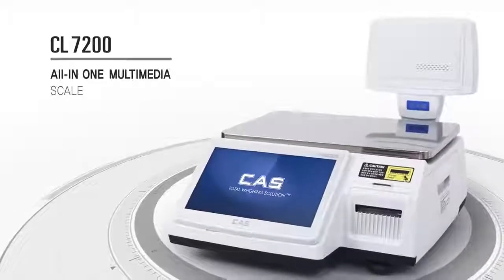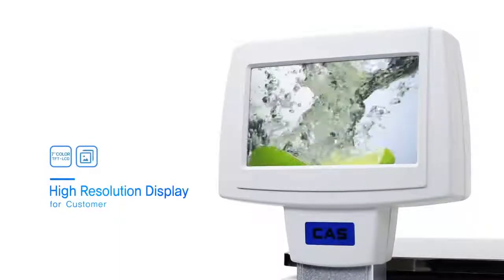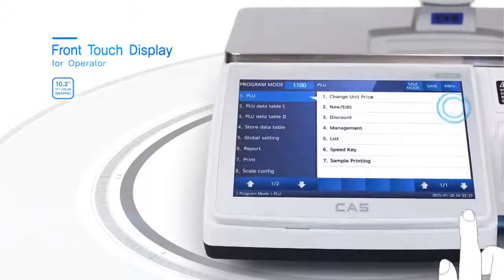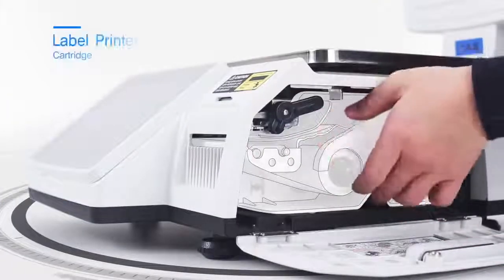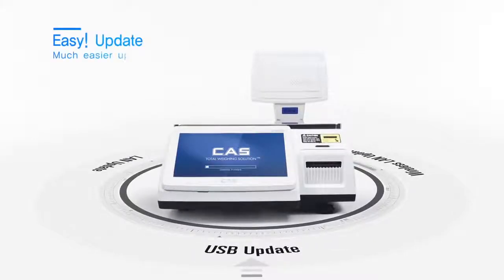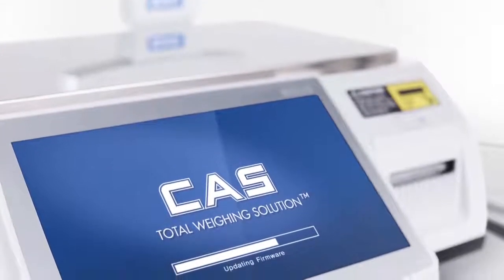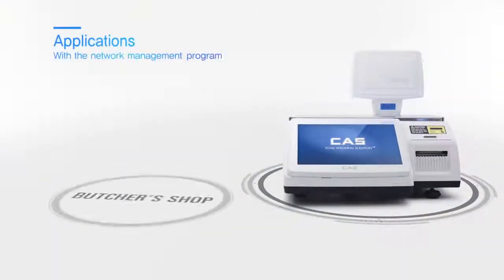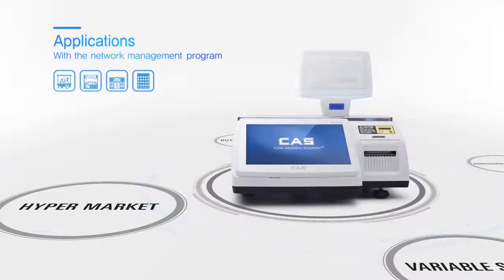Торговые весы с термопечатью CAS CL-7200 на сайте torgoborud.com.ua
Торговые весы с термопечатью CAS CL-7200 отлично подойдут для Вашего магазина, супермаркета. Подробнее по ссылке
Профессиональное оборудование для кафе, ресторанов, баров, магазинов, супермаркетов. Доставка, монтаж, сервисное и гарантийное обслуживание, запчасти.